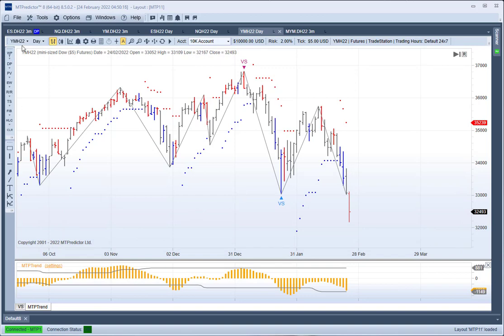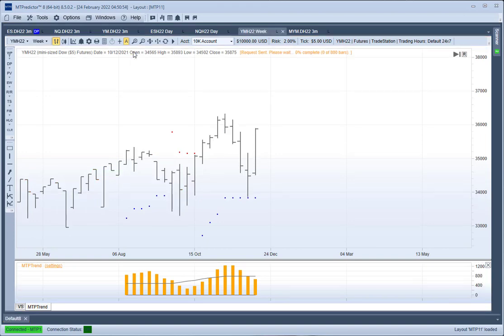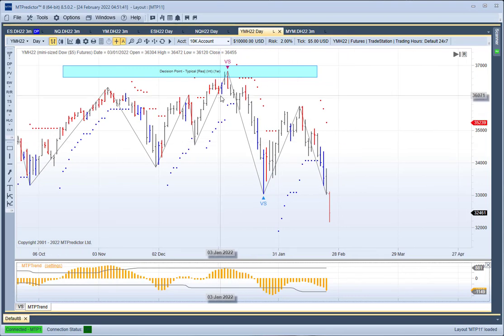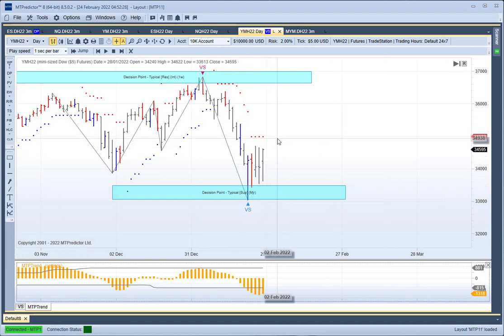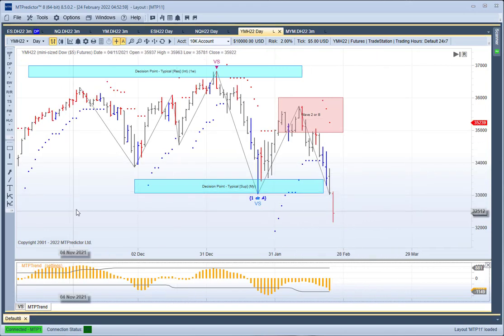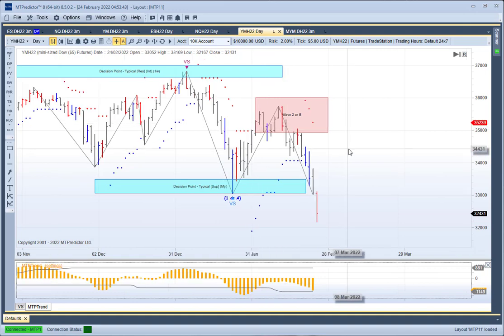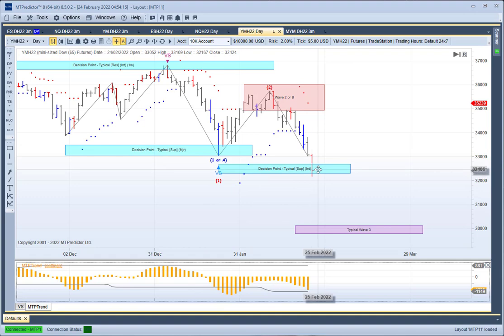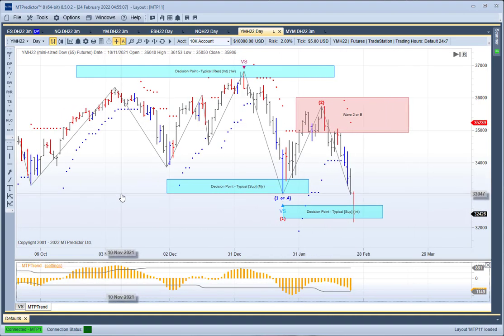MTPredictor - Larger Degree picture on the US Stock Market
In today's MTPredictor Video, we take a look at  Larger Degree picture on the US Stock Market. In particular on the YM, and how it has been declining since the VS Sell on Jan 5.